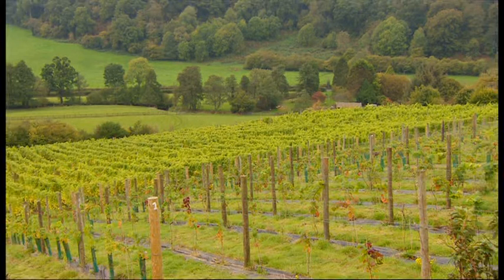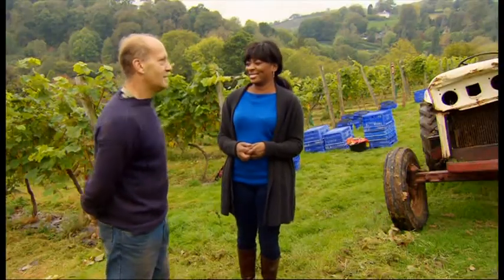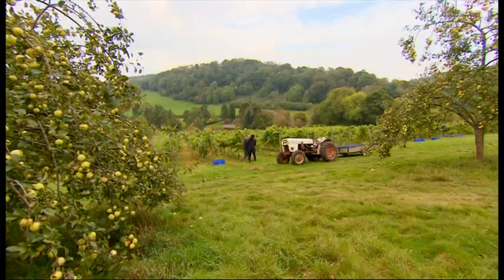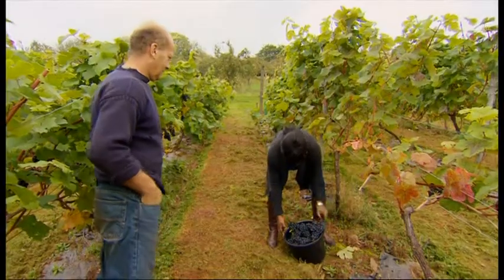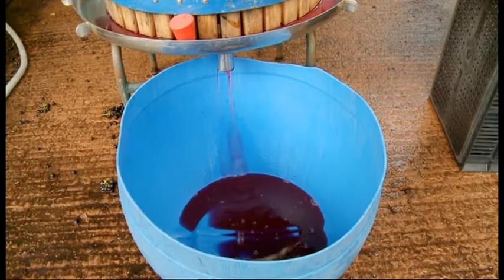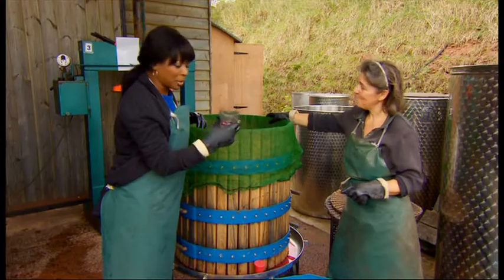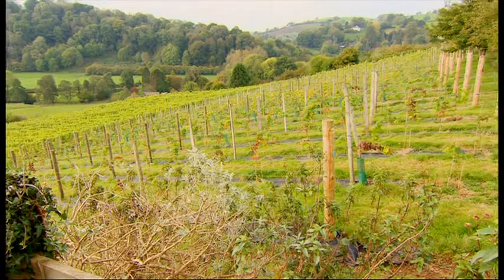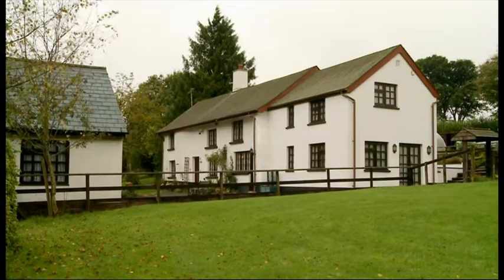yearlstone BBC ONE DVB 20120509 145148